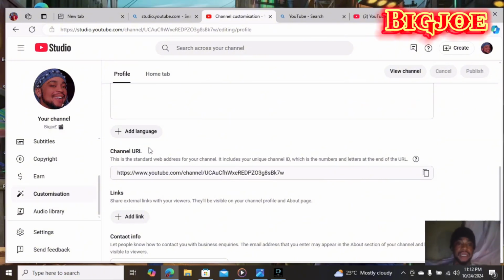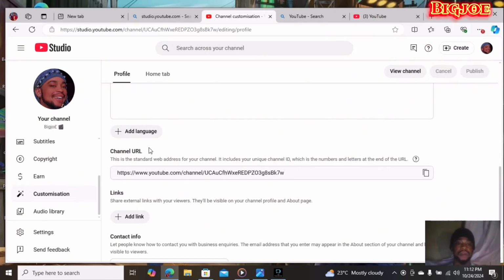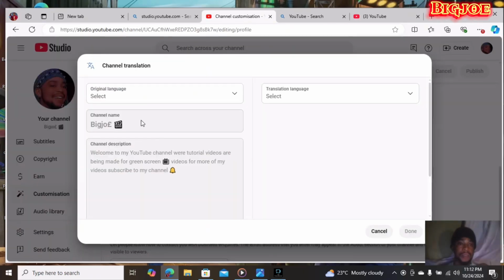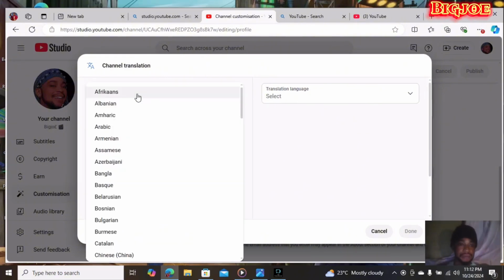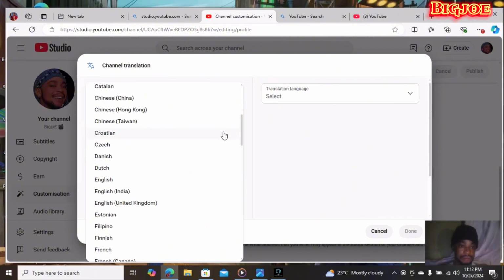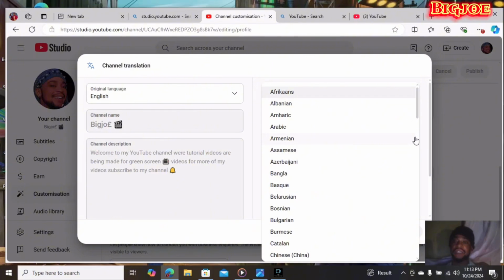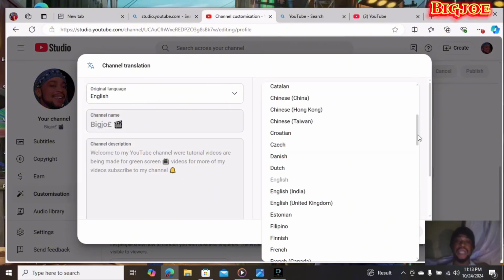INCREASE YOUR REACH: ADD LANGUAGESTO YOUTUBE VIDEOS WITH YOUTUBESTUDIO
"Want to reach a broader audience and grow your YouTube channel? In this video, we'll guide you through the process of adding multiple languages in YouTube Studio, making it easier for viewers from around the world to engage with your content. Whether you're looking to add subtitles, captions, or translate video details, this step-by-step tutorial will help you connect with a global audience and increase your reach!